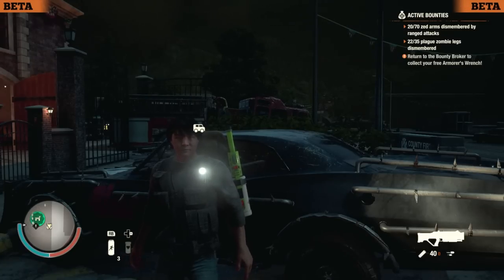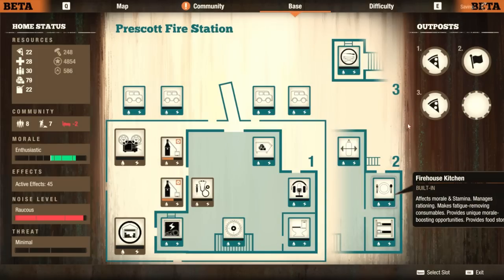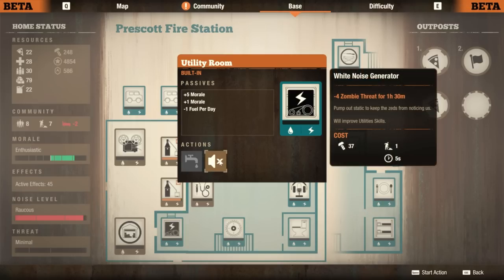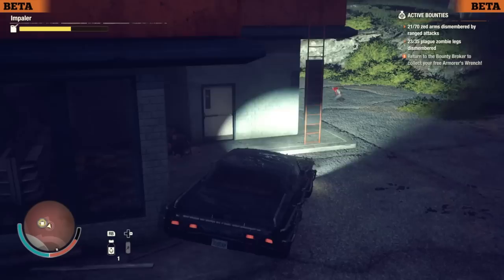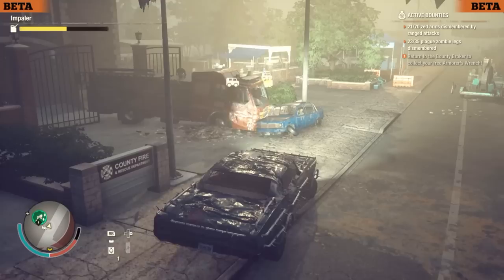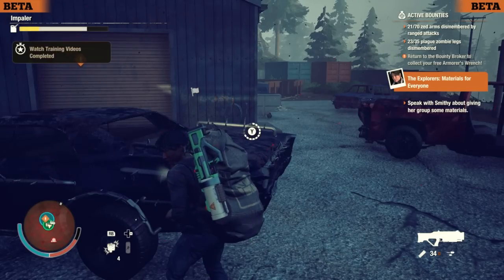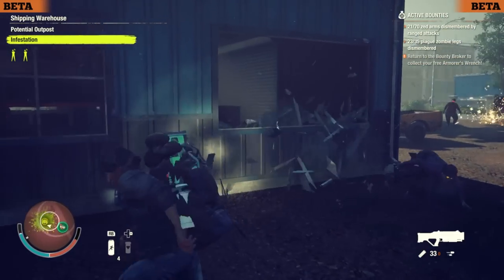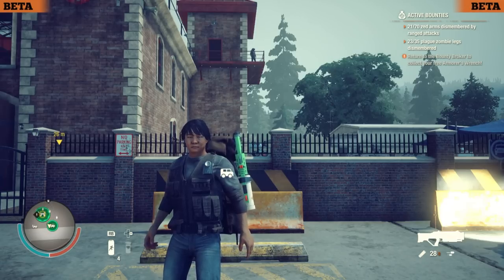How GOOD is Prescott Fire Station? (State of Decay 2 HYPER Community Episode 119!)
Time for the big review!

This base is located in the northwest part of Providence Ridge, and it's quite a large base.

It costs 3500 influence and requires 8 survivors.

You get quite a bit of stuff though.

2 large facilities.
3 small facilities... BUT

You get a generators, a level 3 workshop, a latrine, a bunkroom, a kitchen, a watchtower, and an enhanced gym!

Is it good enough?